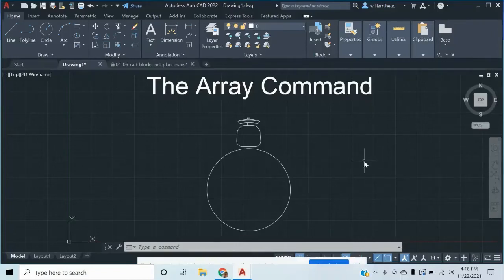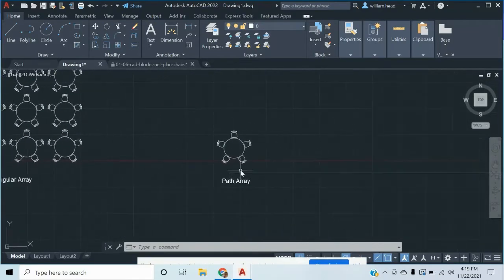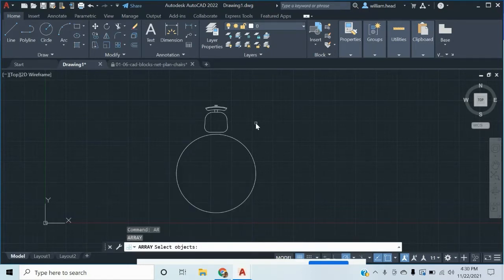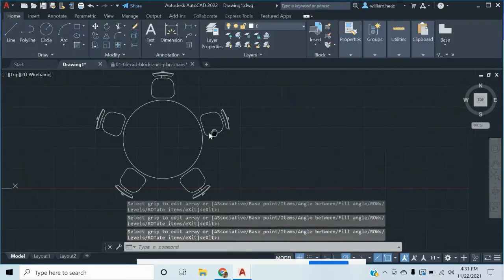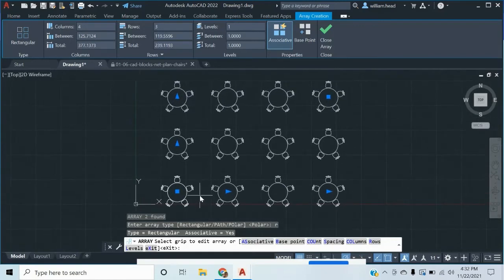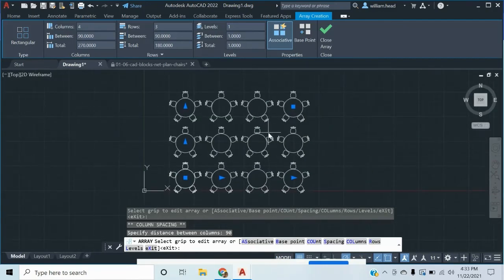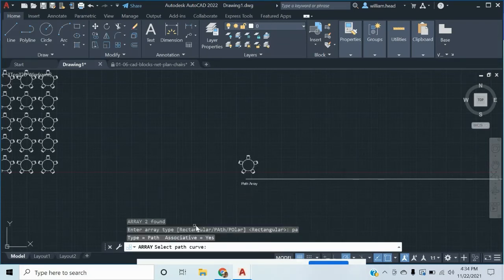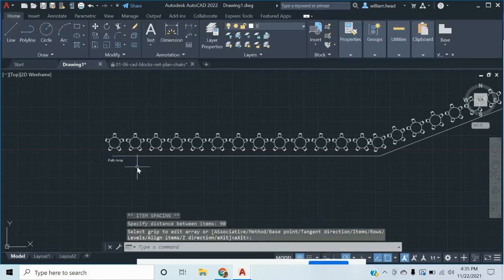Array - AutoCAD User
The three functions of the array command in AutoCAD.